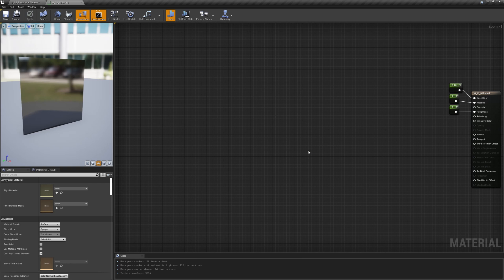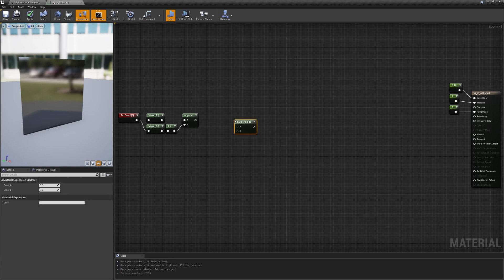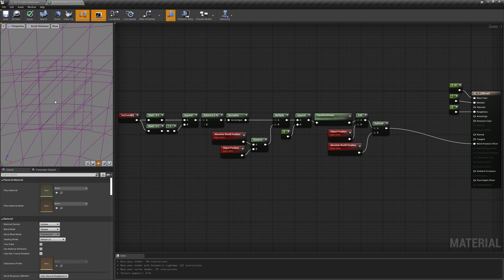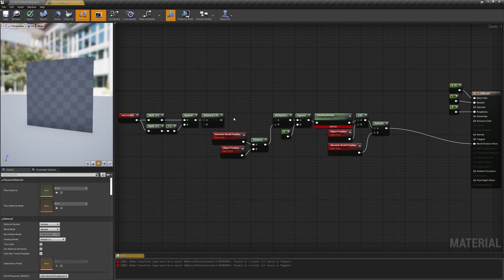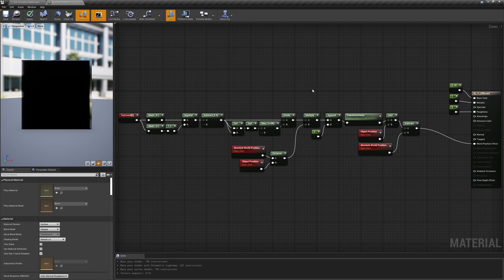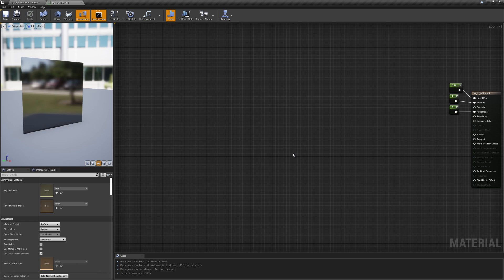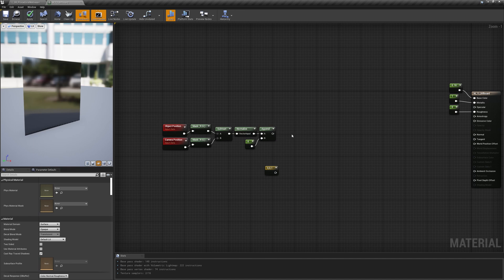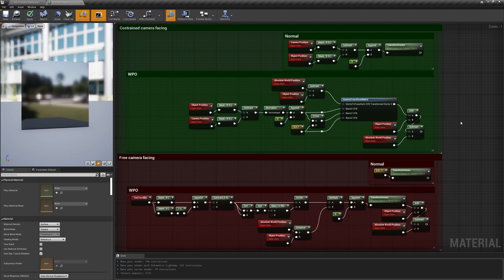How to make Camera Facing Billboards (UE4, valid for UE5)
Sorry if I'm worse than usual with my speech but I was getting out of a bad cold when recording the video :D

Here we go through two methods of building a camera facing behaviour for our planes. This is extremely useful if we want to create billboards or a ton of other effects, not to mention the many lighting features we can fake.